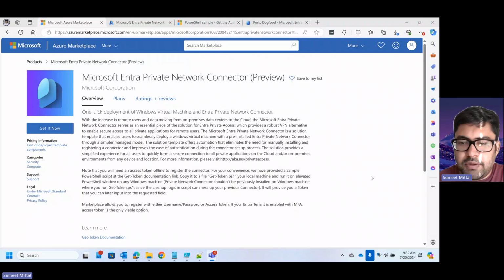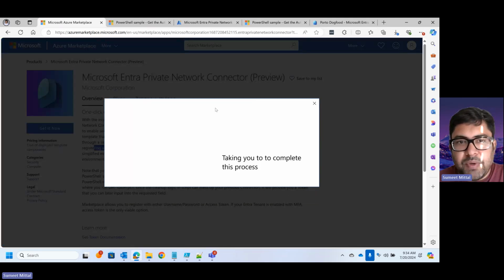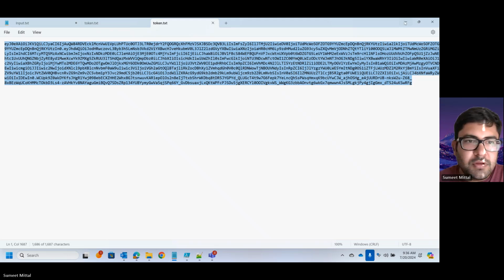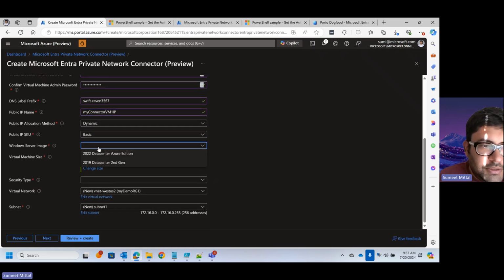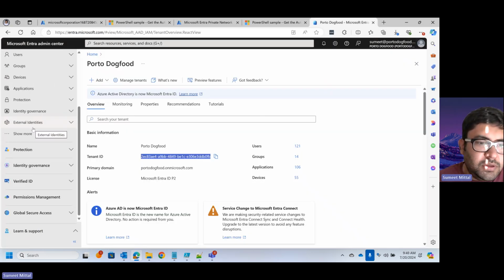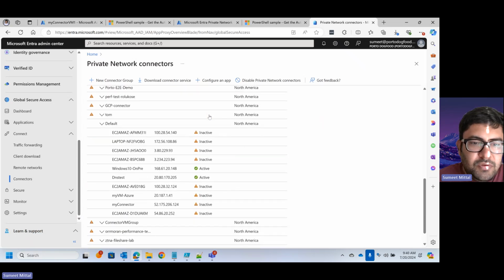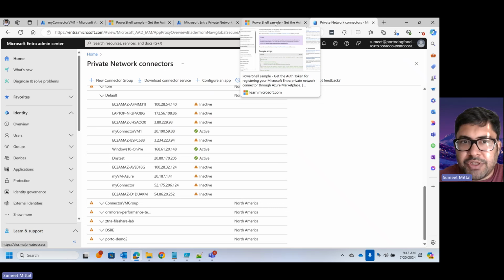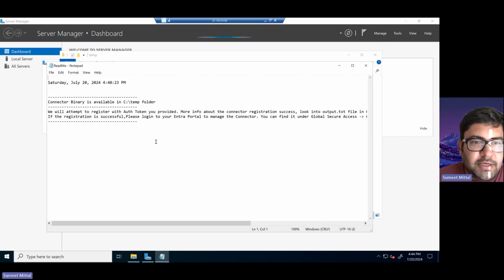Azure Marketplace - Microsoft Entra Private Network Connector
This video walks you through how to deploy and register Microsoft Entra Private Network Connector in your Azure Environment  through Azure Marketplace.